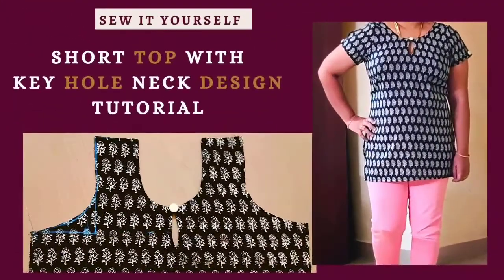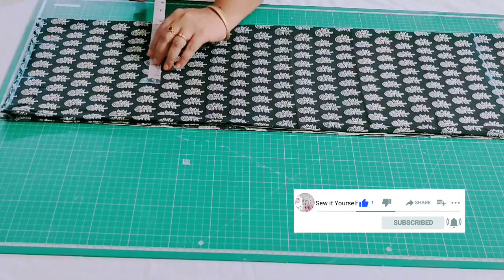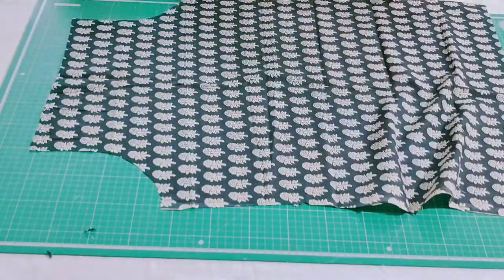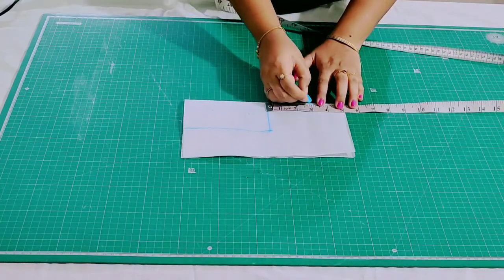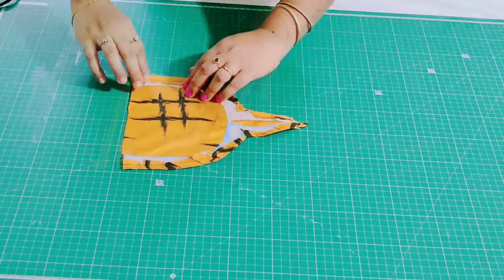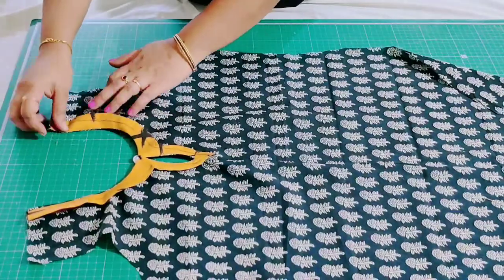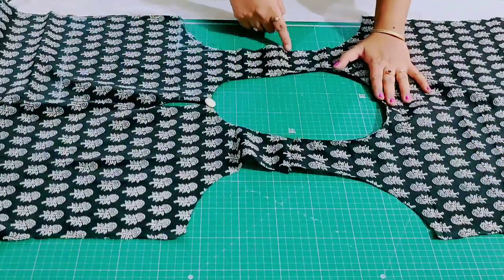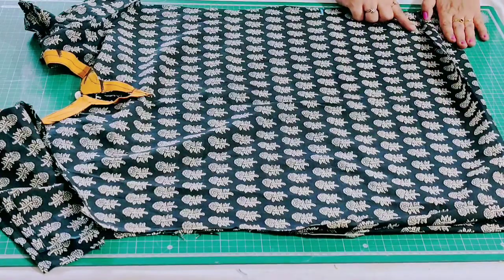DIY short kurti with key hole neck designs in 1 mtr fabric / Step by step method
DIYShortkurtiwithkeyholesleeveDesign @Sew It Yourself

Hi Friends!!!
 learn to make simple and elegant short top with a key hole neck design in  a step by step method. Its easy to make at home .
You can also watch my Videos in Tamil-
**Channel name- "Stylebyvidu"**